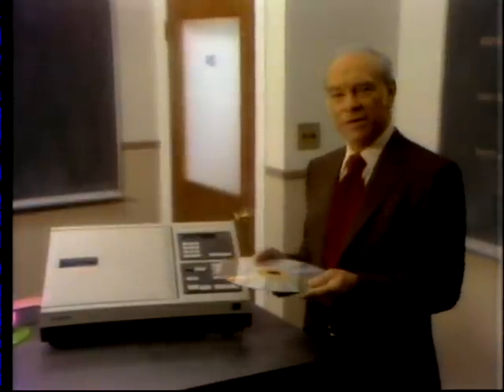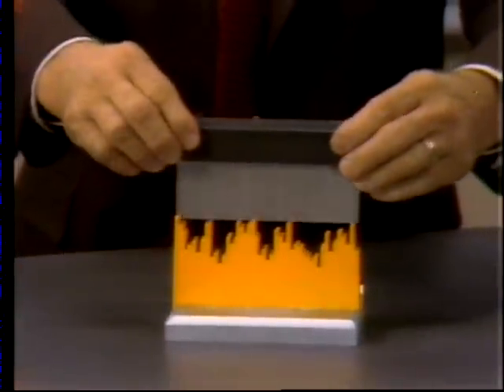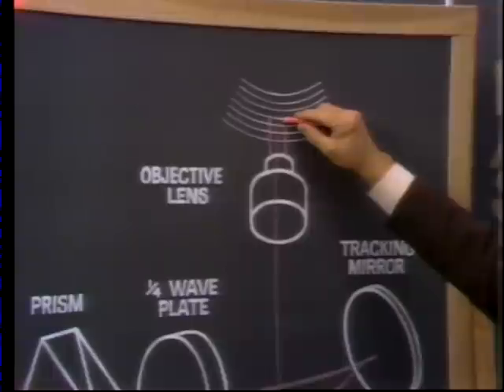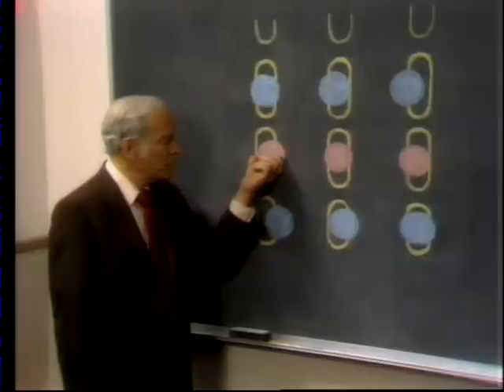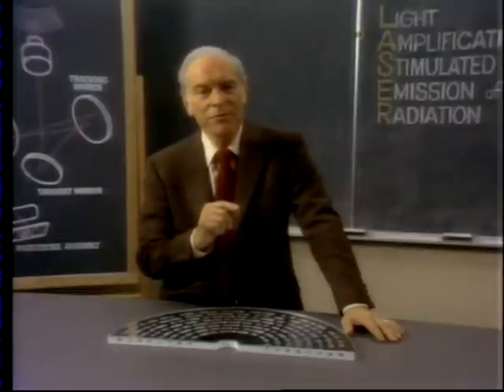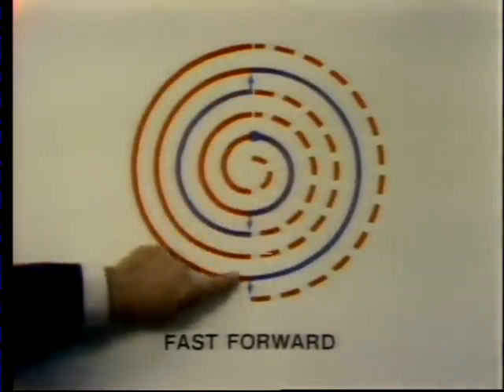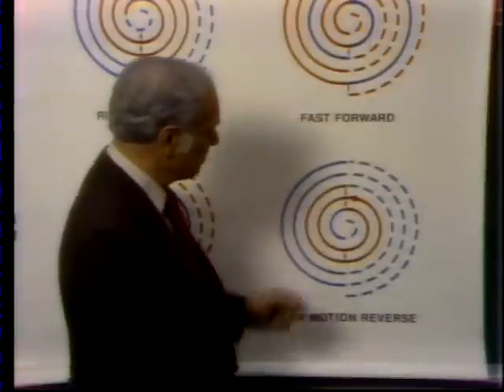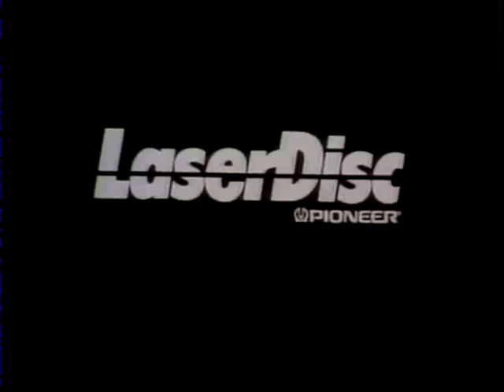Laserdisc: How It Works (1980)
Side 2 of "Laserdisc: What It Is", featuring Don Herbert.